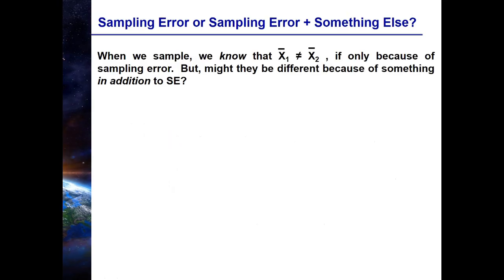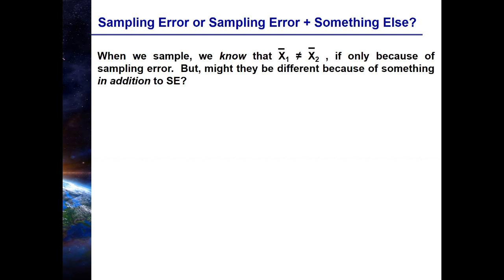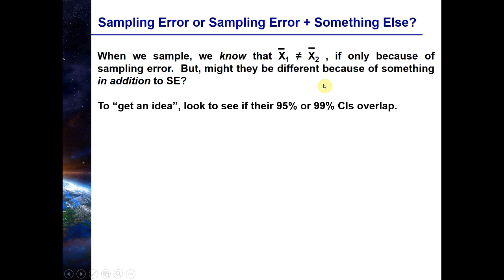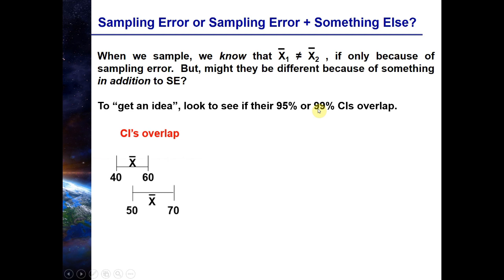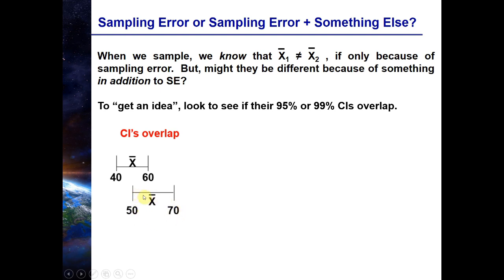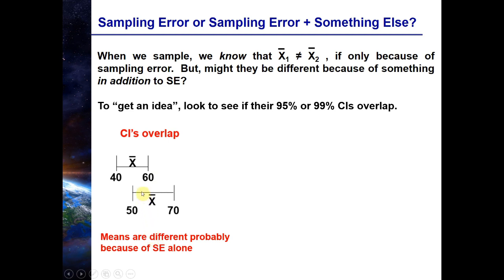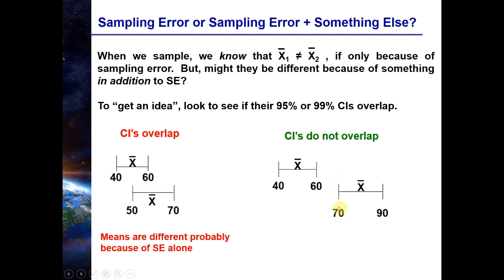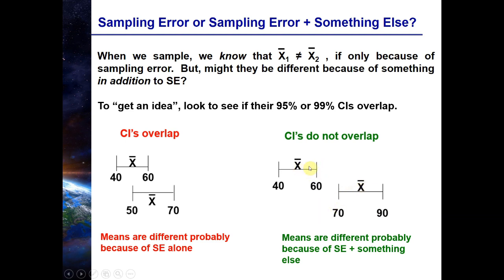12. Drawing a CI around two means to see why they are different